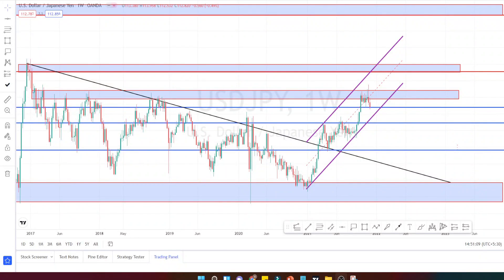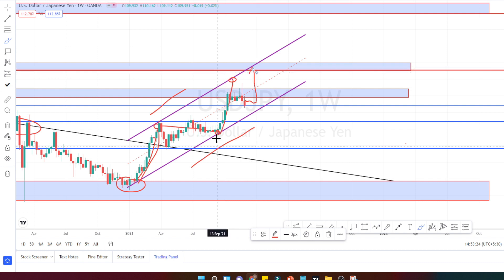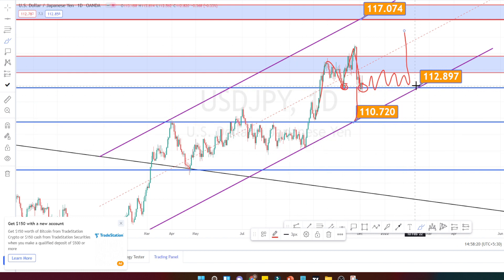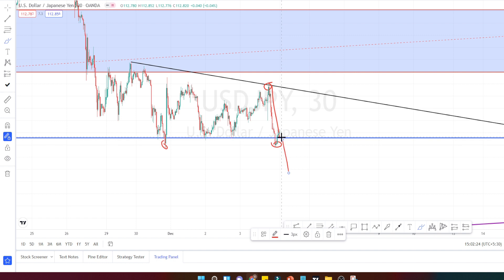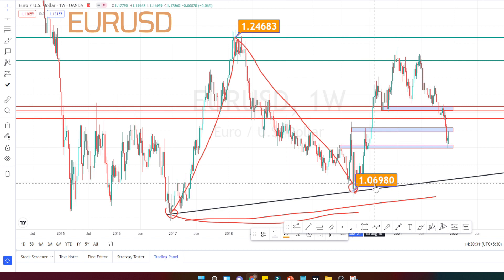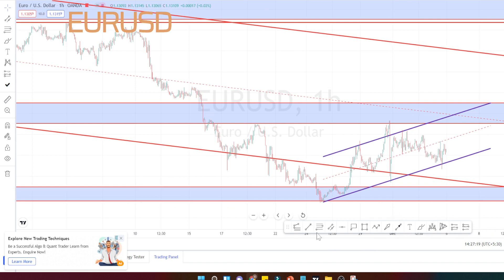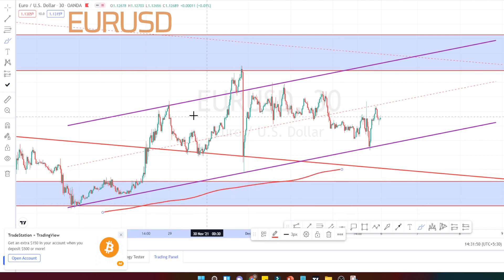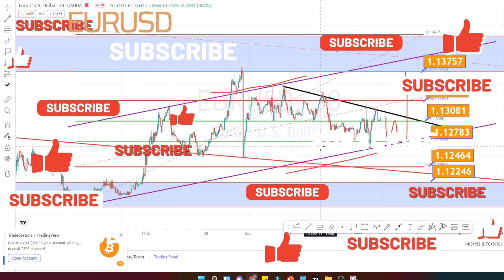EURUSD Strategy MON 06 DEC | USDJPY Analysis LIVE SIGNALS Forecast Today FOREX daily update EUR USD